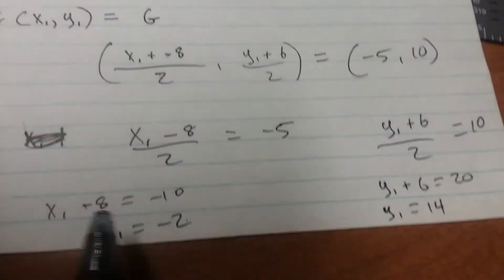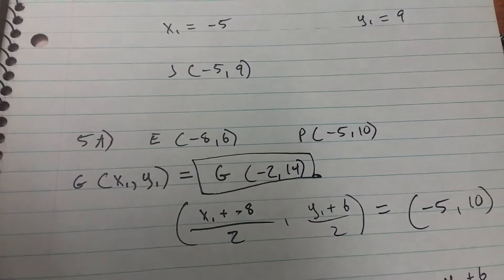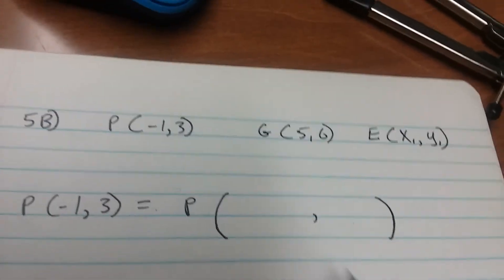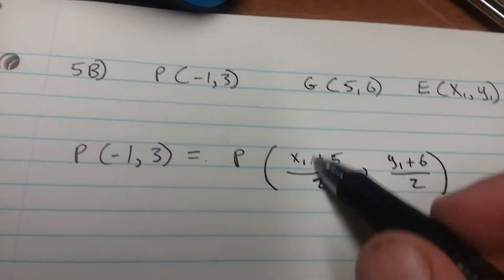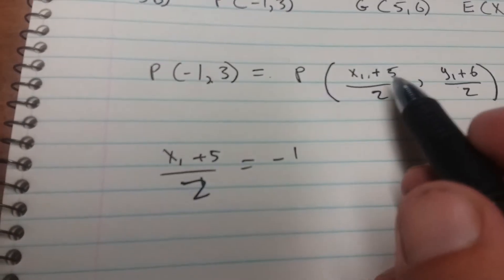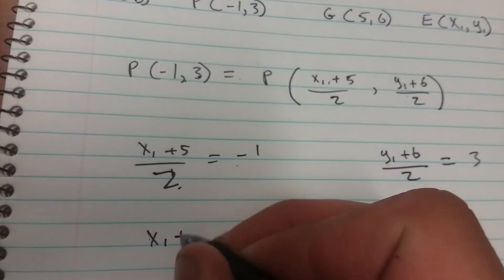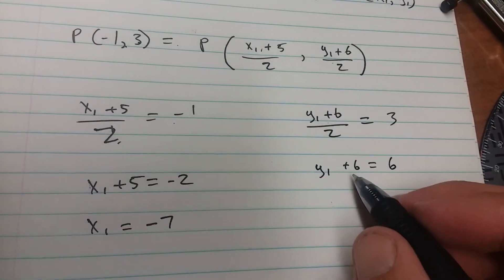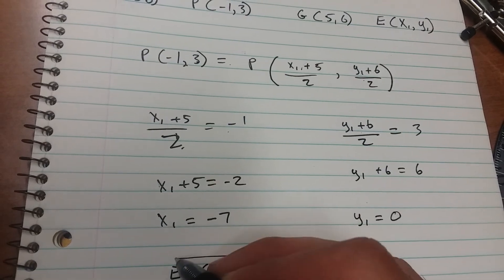Lesson 1-3 Midpoint formula to find an endpoint Example 5B